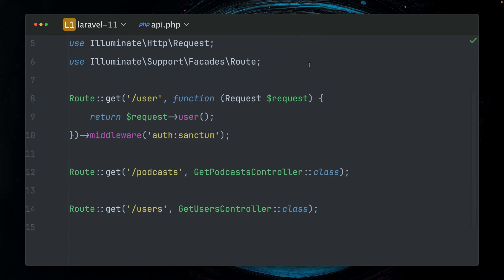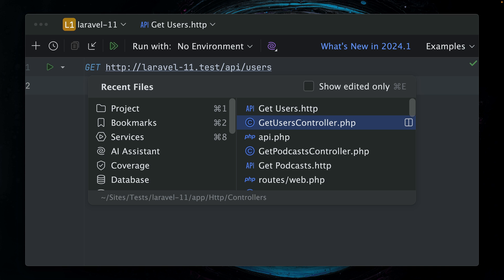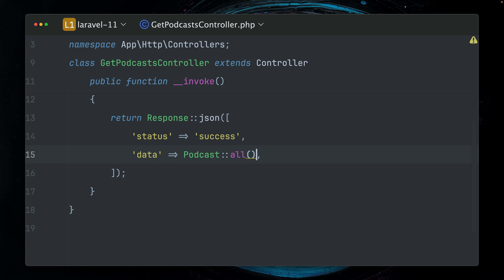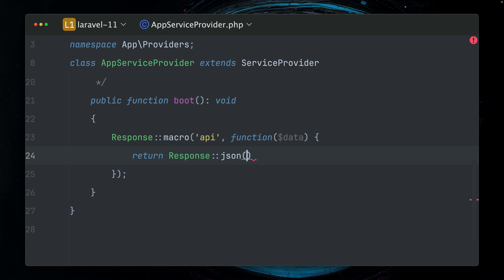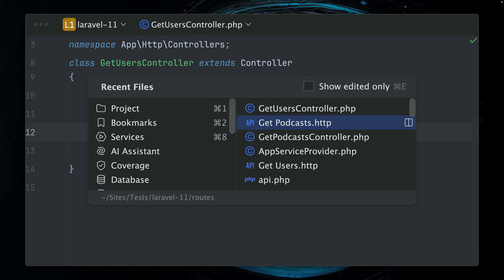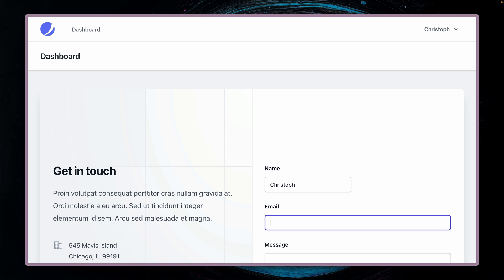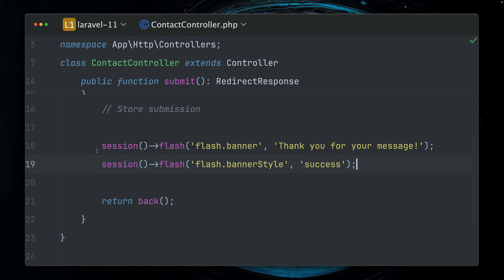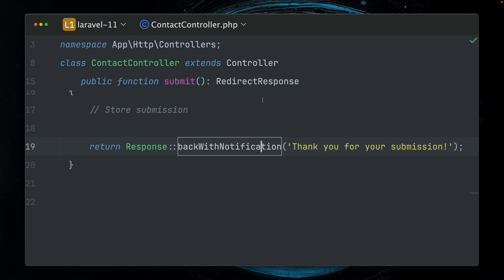Laravel Gems - Response Macros 💎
Dive into "Laravel Gems," a series dedicated to unearthing hidden treasures of Laravel functionalities. Enhance your skill set as we illuminate overlooked yet powerful features you might not know existed.

➡️ Today: Response Macros

00:00 Welcome
00:12 Api Response
05:55 Contact Response
09:11 Outro